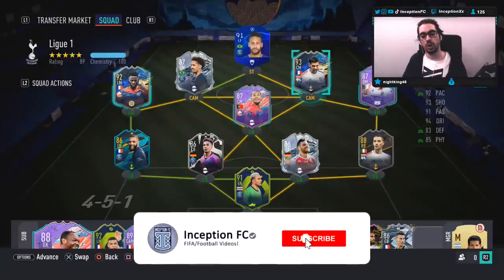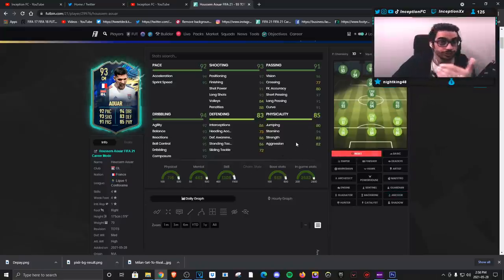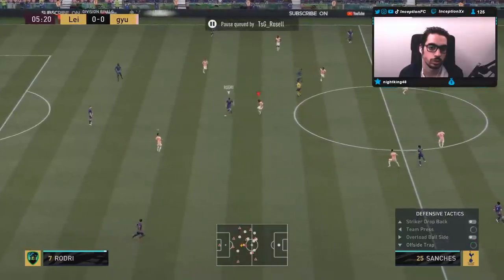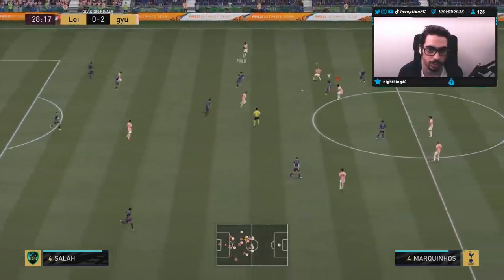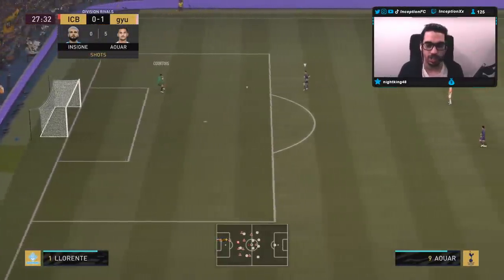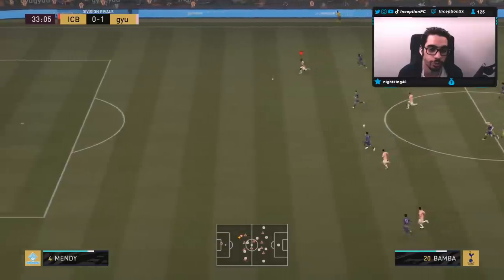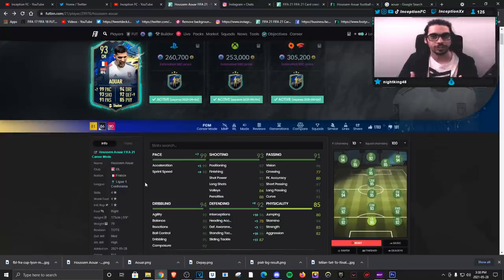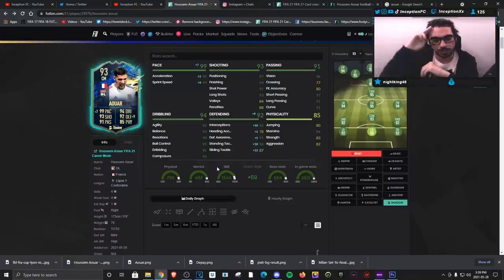OMG?! 😱 93 SBC TEAM OF THE SEASON AOUAR PLAYER REVIEW! FIFA 21 Ultimate Team